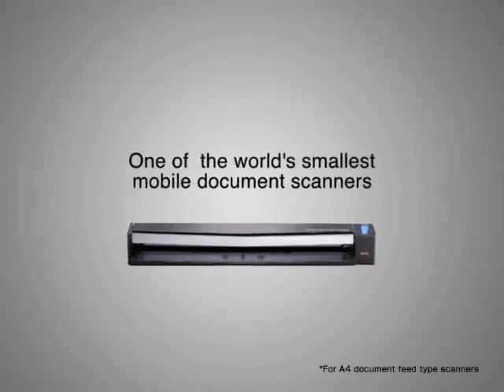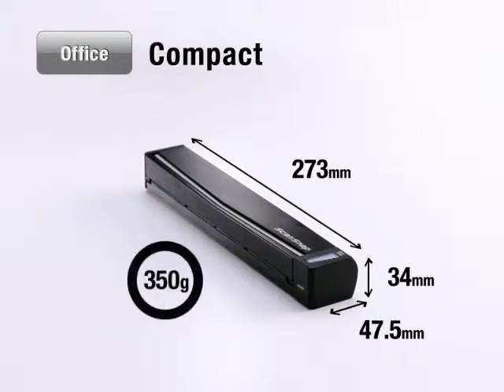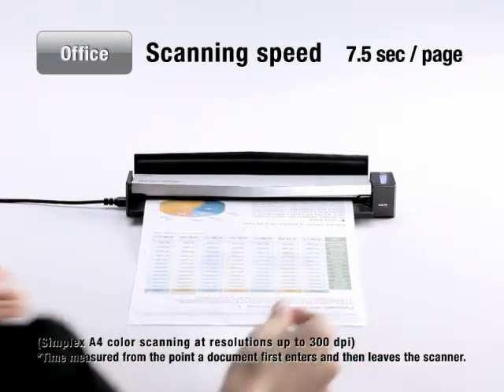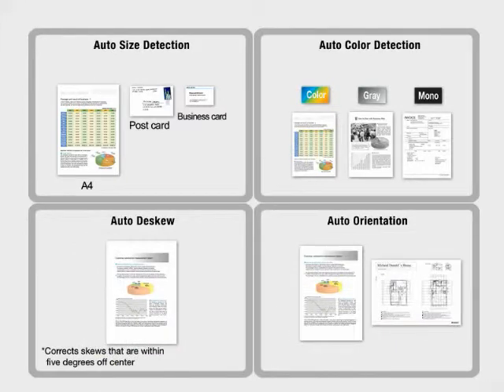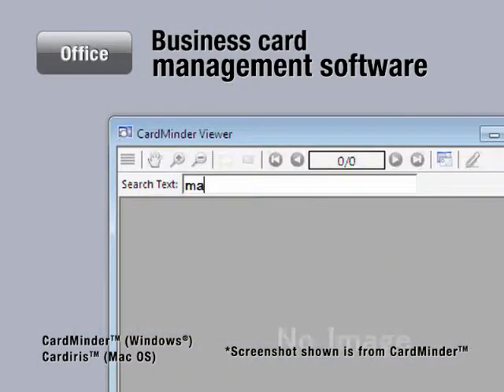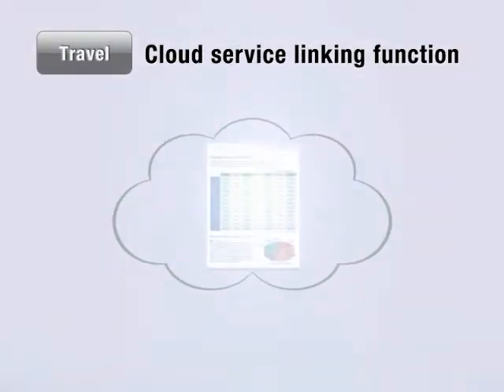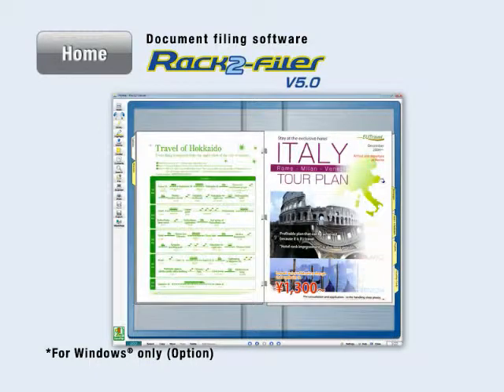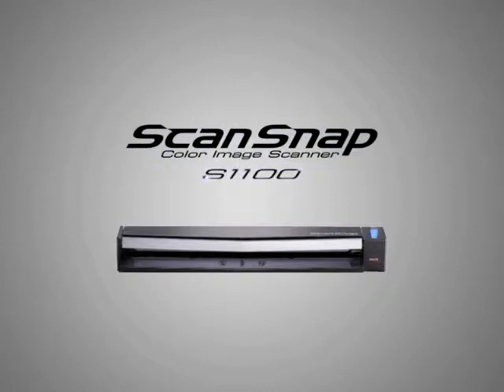Fujitsu ScanSnap S1100